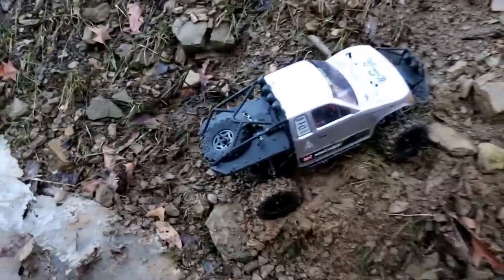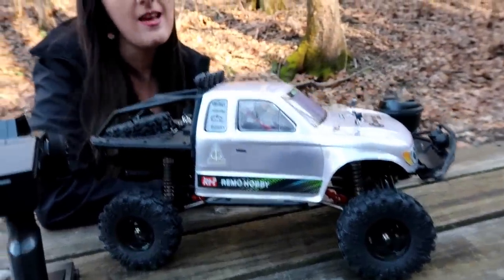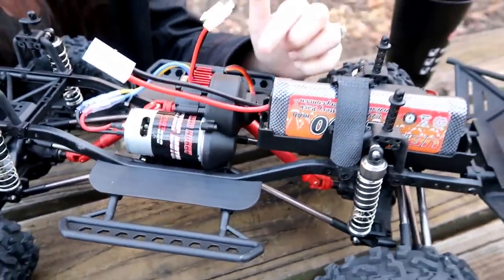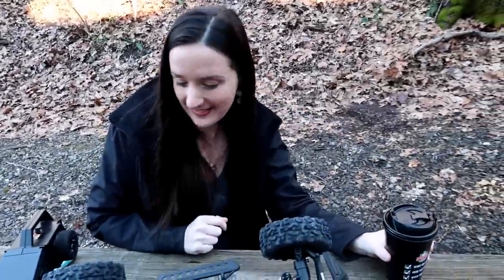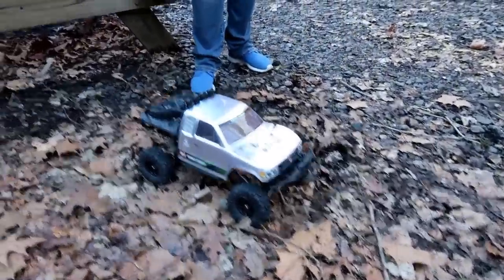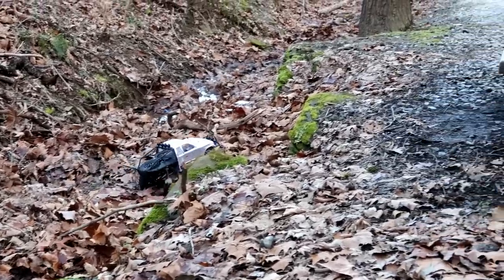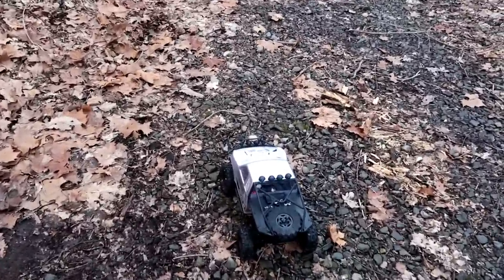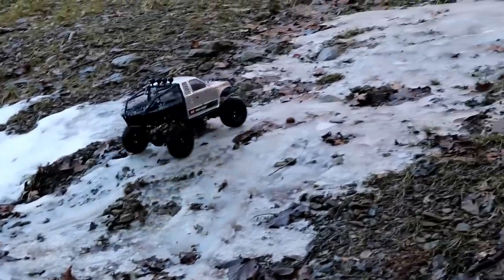Impressive 1/10 Scale 4WD RC Truck Crawler Under $200 - Remo Hobby 1093 - ST - TheRcSaylors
One of our absolute favorite things to do in this hobby of RC is take a couple cool, scale 1/10 scale trucks out trailing and crawling around a lake or at a park, to both enjoy the hobby and the views around us.  Generally though, to really enjoy it to it's fullest, it can get rather expensive!  Along comes the REMO Hobby 1093-ST with everything you need to get up and running right out of the box (except maybe a U.S. adapter for charging (Just a couple bucks)) for under $200!  It's not so much a performance rig as soon as you take it out for the first time, but it definitely gets the job done.  If you find yourself really enjoying driving this four wheel drive truck then you can slowly upgrade things as you see fit!  The great thing, is that this is a 1/10th scale truck modeled after (copied) a very popular truck with spare parts, upgrade parts, batteries, lights, nearly everything you can imagine, already available on the market!  Let us know what you guys think in the comments below.  Happy Driving!

Axial SCX10 Trail Honcho